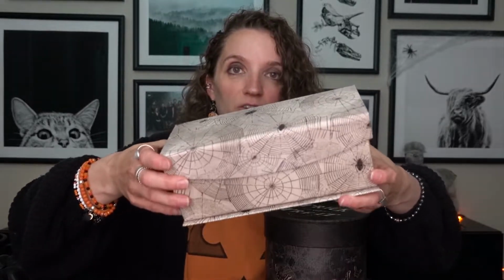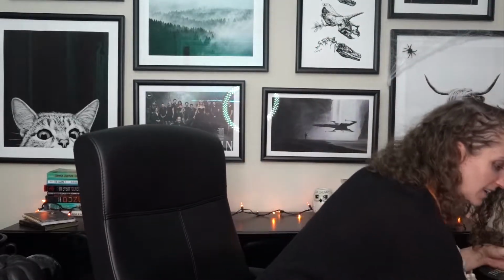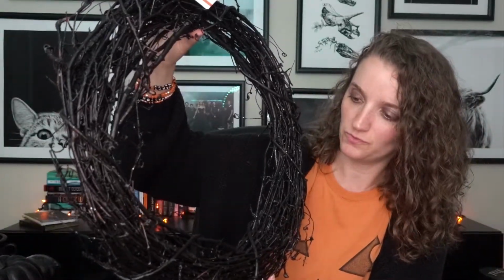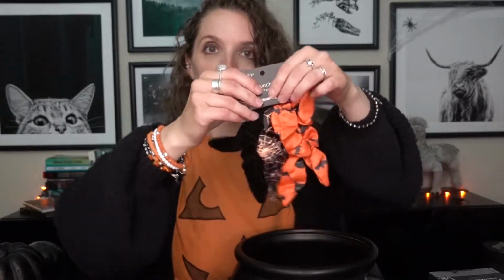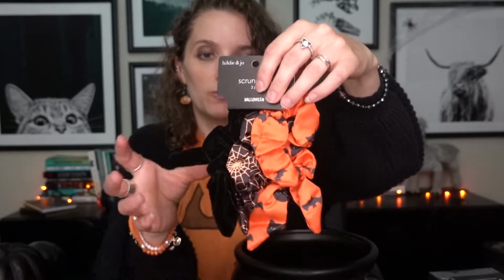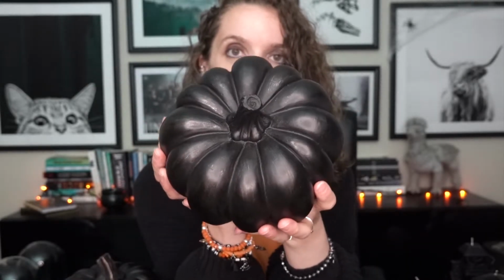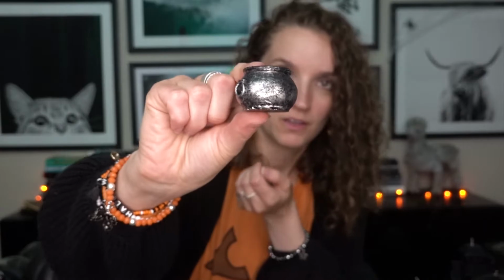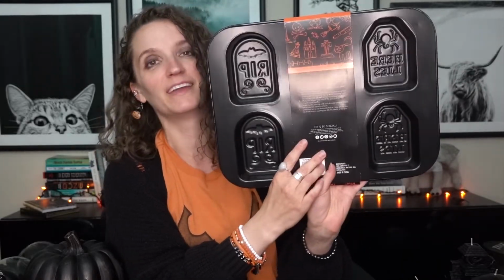Haul-o-ween 2022 Joann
LINKS

*Please include ALL below info or UPS will return it*
Aubrey Tate
2373 NW 185th Ave
Box 205

Pumpkin (tall) - in stores only
Pumpkin (short) - in stores only